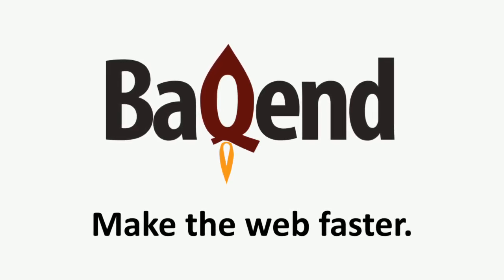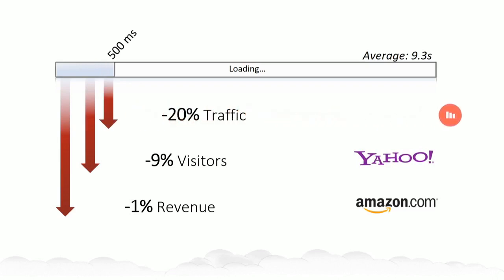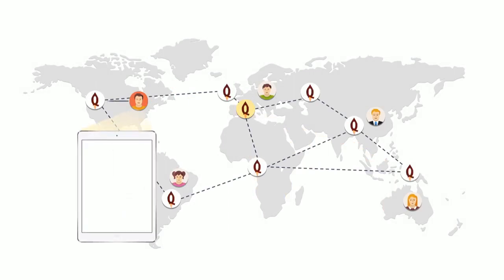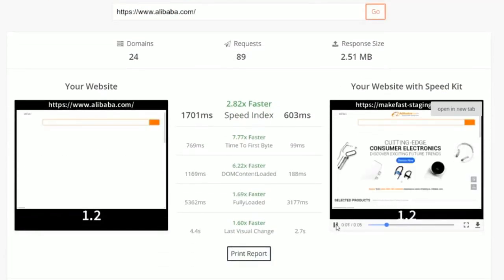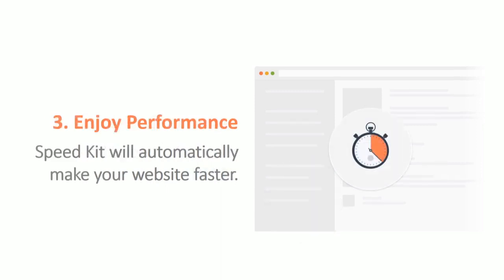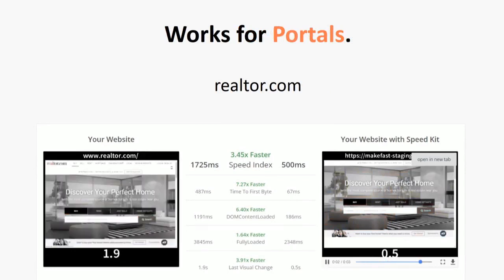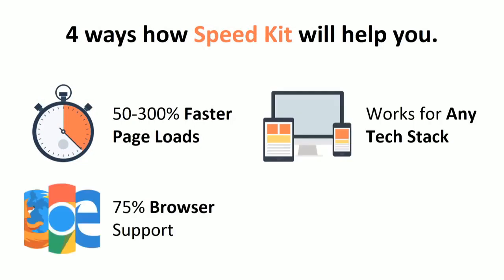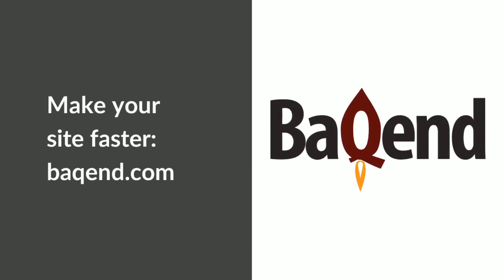Speed Kit: Getting Websites out of the Web Performance Stone Age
Page load time is money. This is not only true for companies like Amazon that lose more than $1.3B in revenue per year if their website is a 10th of a second slower. It is also true for publishers, whose business model depends on a user experience that facilitates consumption of as much content as possible. However, many publishers have heterogeneous and complex technology stacks that make it extremely hard to tackle performance, scalability and page load time.

Novel browser technologies now offer a means of making web performance as simple as including a script. The research spin-off Baqend has developed a "Speed Kit" that directly hooks into existing publisher, e-commerce and brand website and makes them 50-300% faster. In this pitch, we will explain how the technology works for large websites.